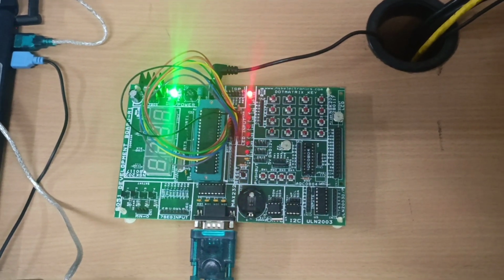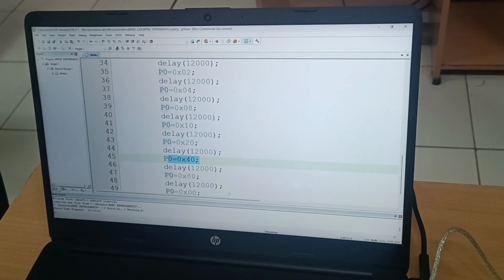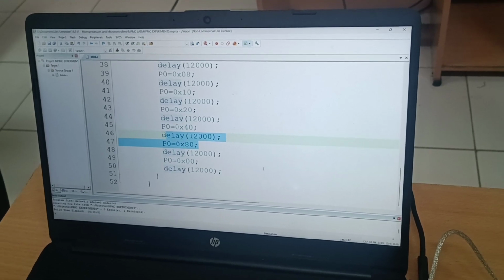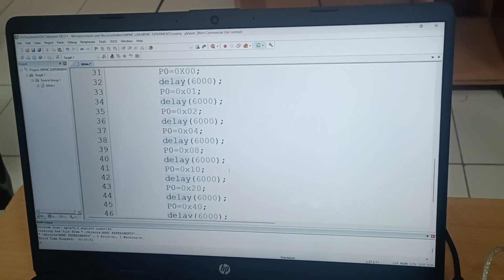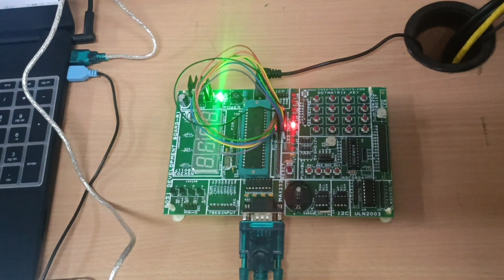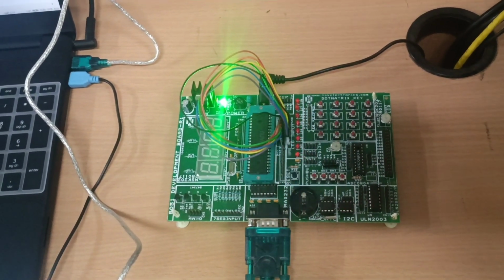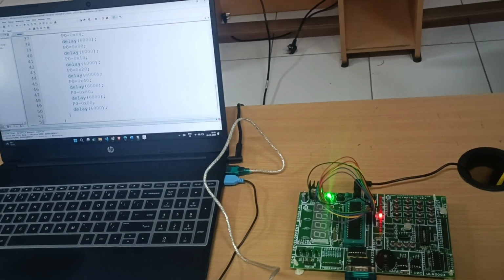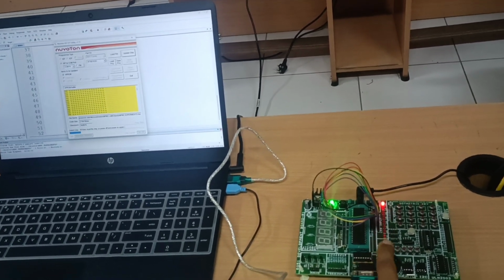Device Control in sequence concept as Oscillation of simple Pendulum H/W demo in Development board